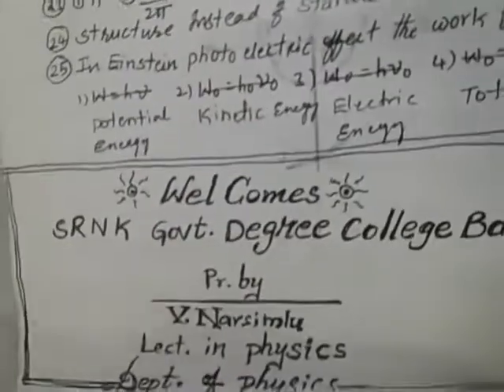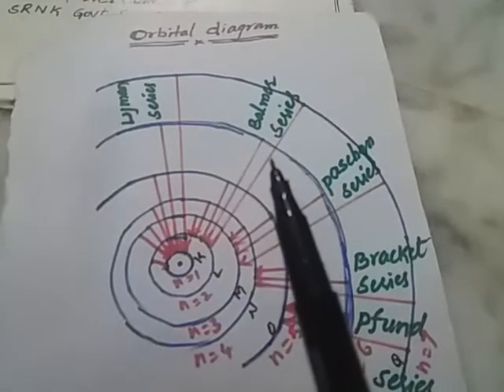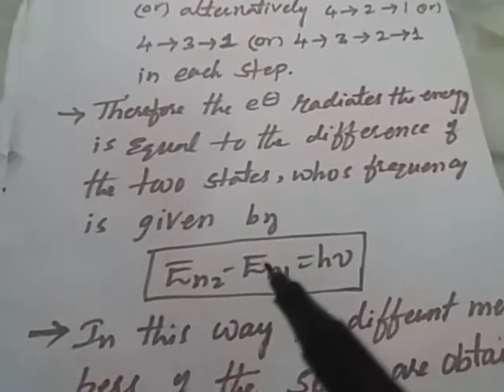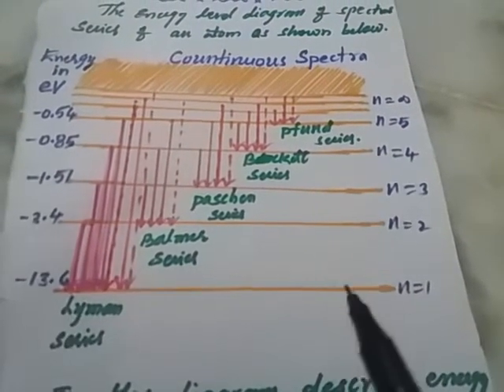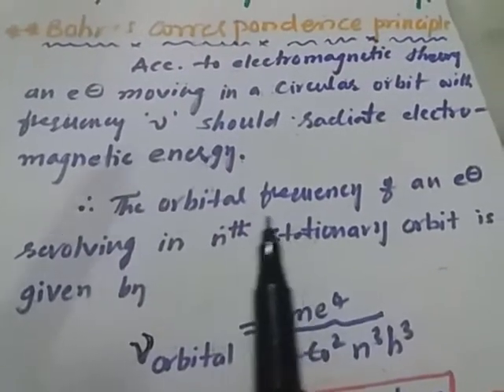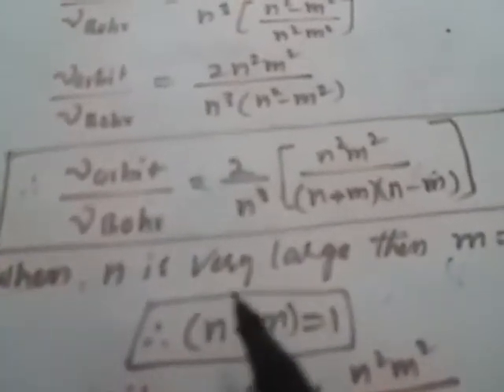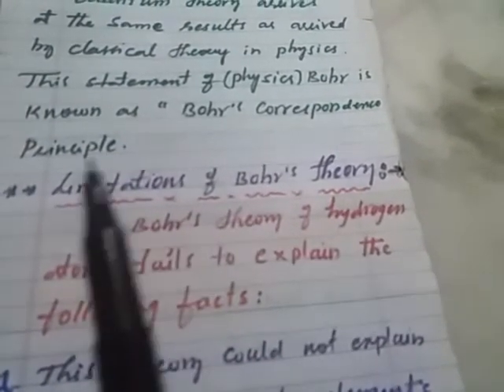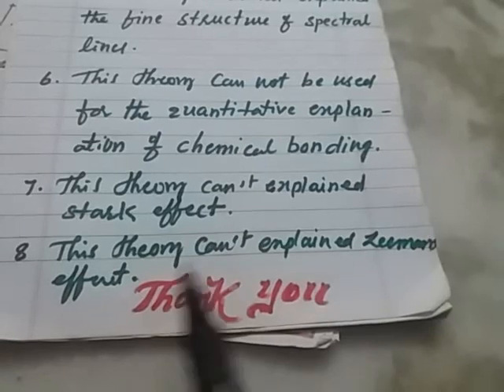Explanation of Atomic Spectra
Online Classes in Physics @GDC BANSWADA